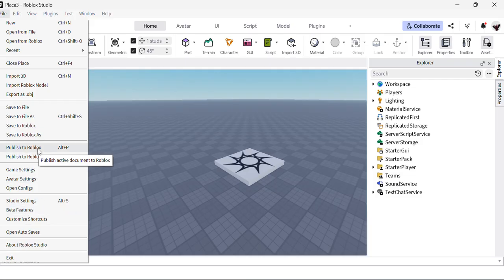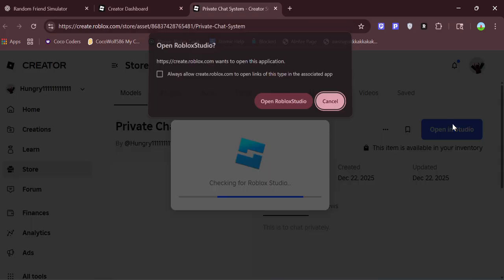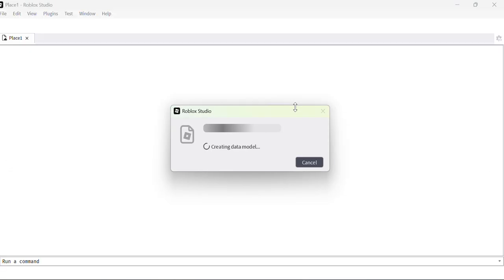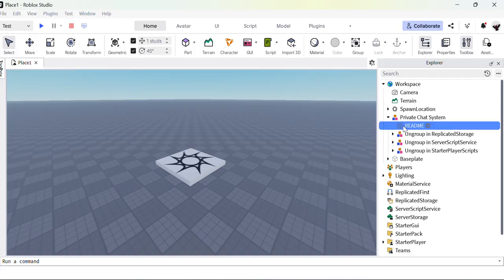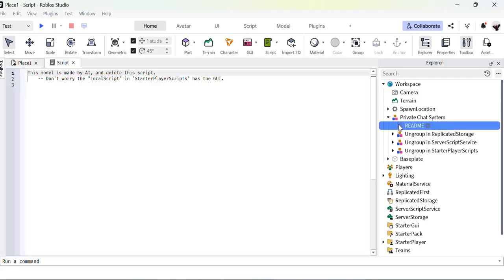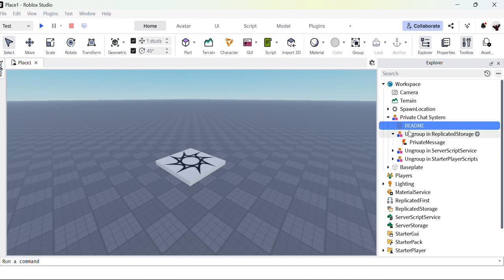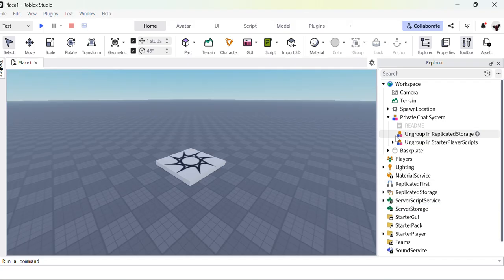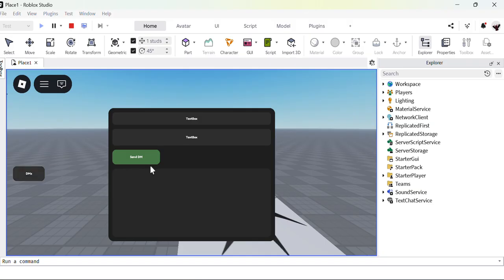Tutorial for Private Chat